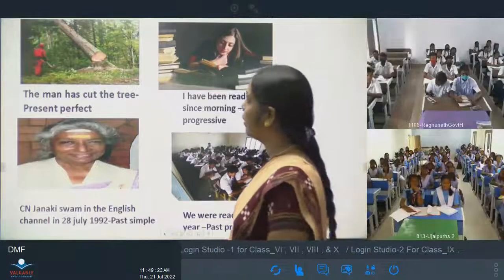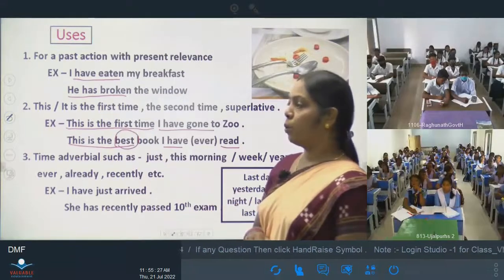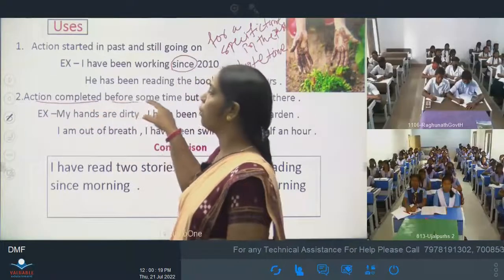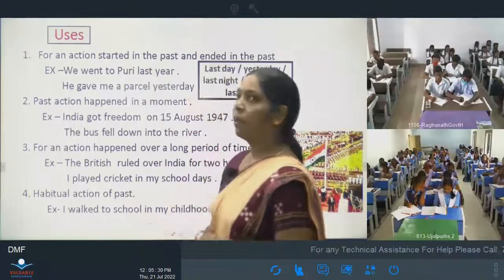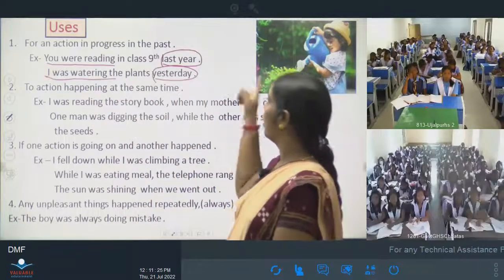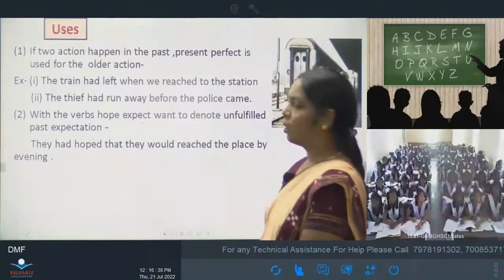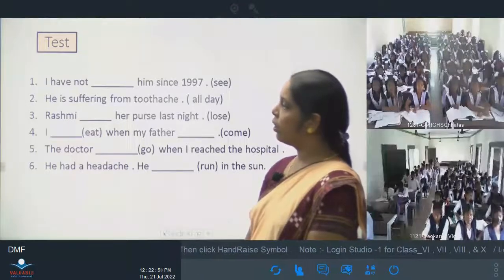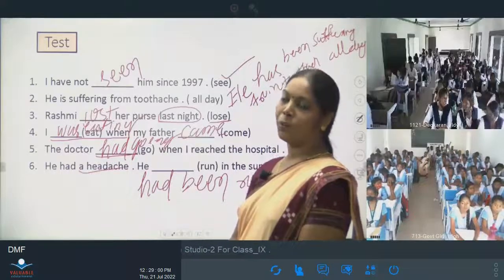Teacher - Nalinee Karna Class- X Sub - English Topic - Tense Revisited ,Part 2( Past Tense)